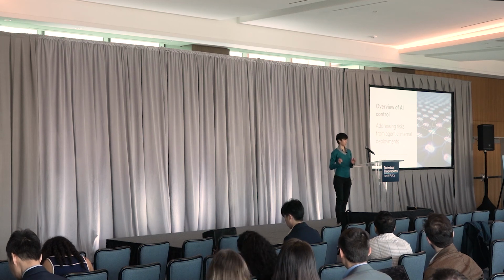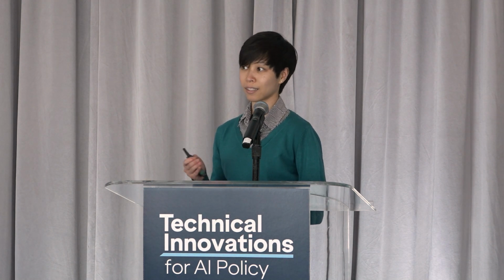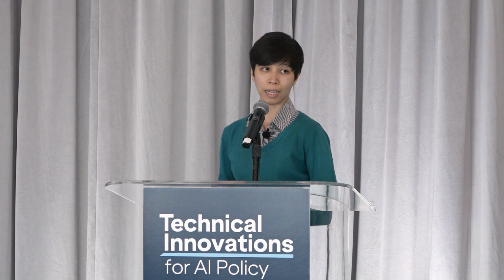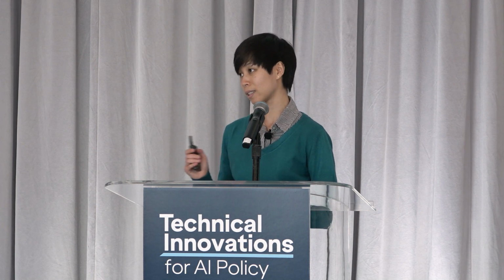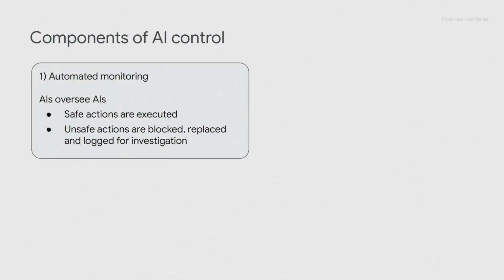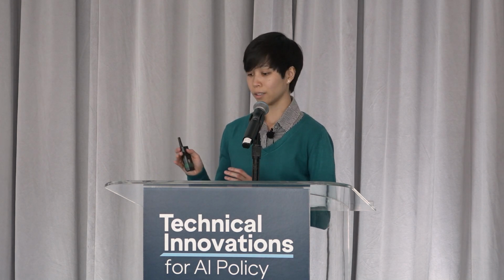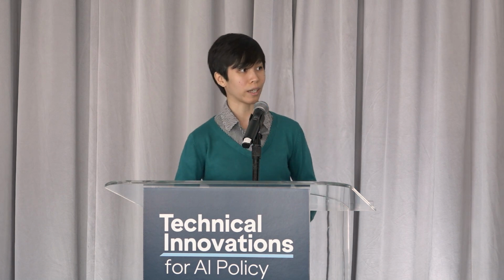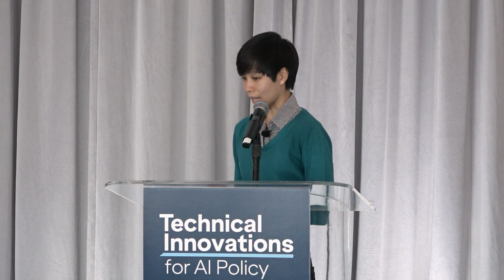Mary Phuong - AI Control: Addressing Risks from Agentic Internal Deployments [Technical AI Policy]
Mary Phuong presents AI control as our strongest short-term defense against misaligned AI, outlining the threat from autonomous agents entrusted with critical systems and explaining how automated monitoring, escalation processes, system design, and control evaluations can address these risks.

Highlights:
Misalignment is becoming a more plausible threat model
Human oversight is unlikely to scale with AI deployments
Escalation processes needed for handling unsafe AI actions
Control provides stronger near-term assurances than alignment testing
Control measures could catch egregious AI behavior and galvanize safety actions